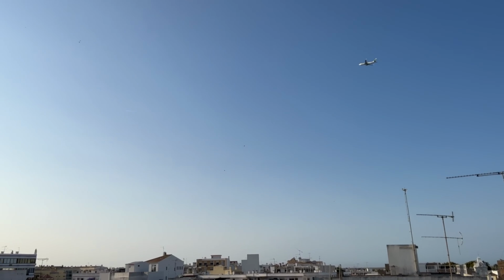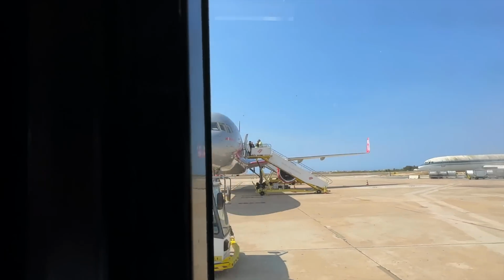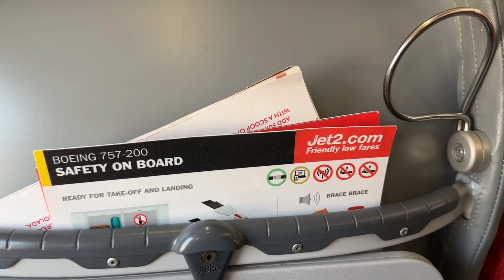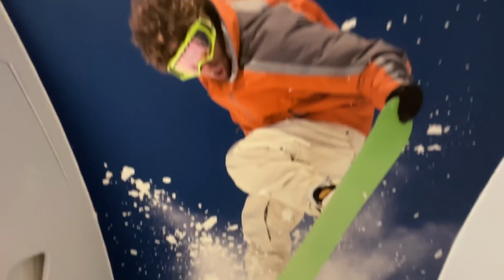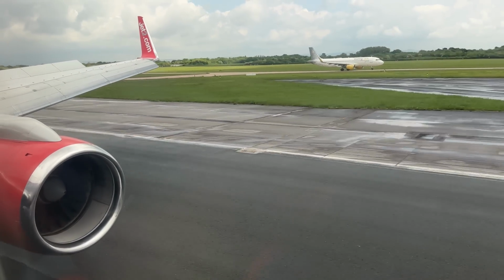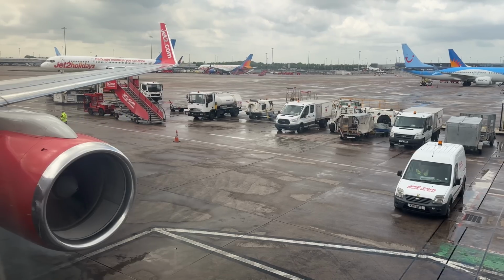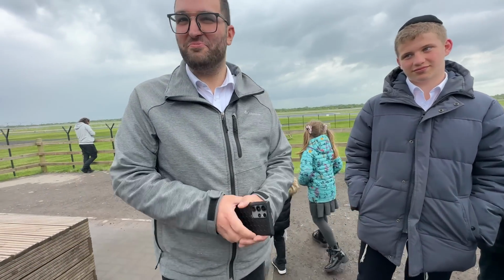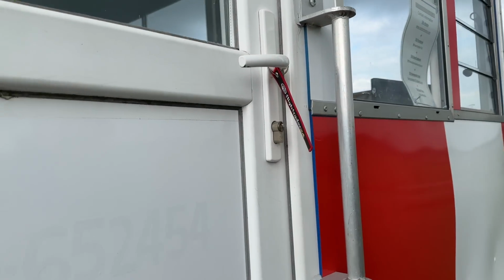Flying the fantastic Jet2 757 + planespotting in Manchester!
Fly with us onboard the super special and increasingly rare Boeign 757 on this lovely Jet2 flight from Faro in Portugal (FAO) to Manchester, UK (MAN). The food is pretty disgusting and the seats are nothing special but that doesn’t take much away from this beautiful trip thanks to this fantastic aircraft. There’s plenty of RB211 jet engine growl and wing shots to go along with a trip report and review of the flight and service. There are rumors these 757s may be retired within the next couple of years so catch them while you still can!

Recorded May 19, 2023. Flightradar24 flight path LS876

SECTIONS:

00:00 Welcome to Faro
01:08 Faro Airport
01:27 Bus to the 757
02:44 757 cabin & seats
04:00 Takeoff
06:02 Inflight service
07:43 Approaching Manchester
08:16 Descent & landing
10:12 Cockpit visit
10:52 Looking for my colleague
11:36 Planespotting at Manchester’s Runway Visitor Park
14:03 Leaving a keychain for @AirlinersLive
14:49 Tour of the area
16:31 Avro RJ100